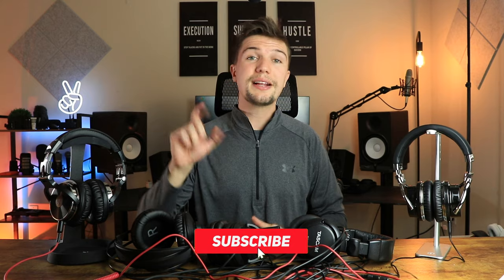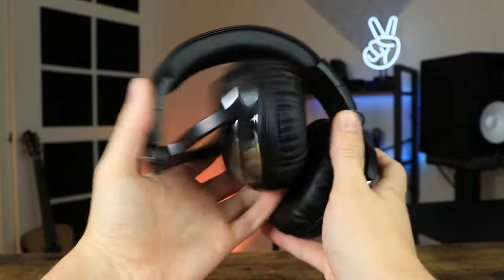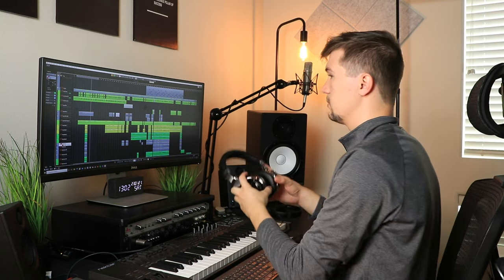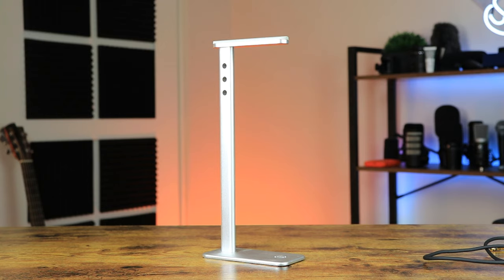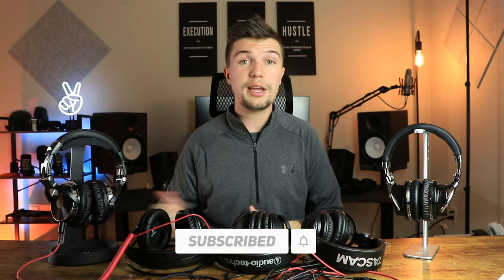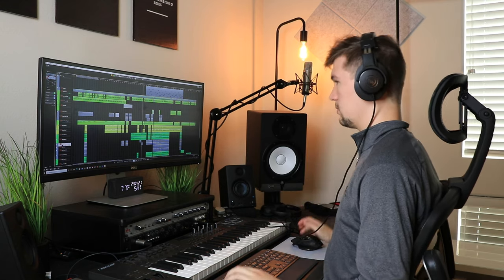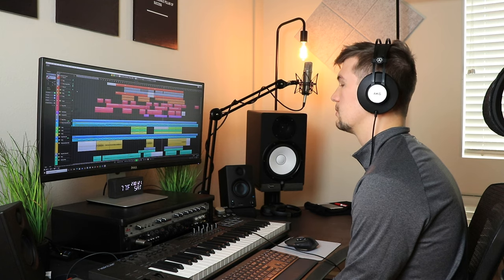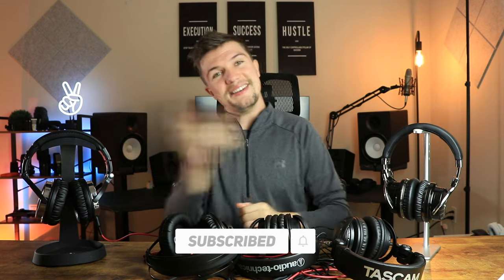5 Best Headphones Under $50 On Amazon!! | Budget Headphones for Music Production & Streaming (2022)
This video is focused on the 5 best headphones Streaming/ Music production under $50 (on Amazon).

The 5 Best Headphones Under $50 (Amazon Links):
🎧 OneOdio Headphones
🎧 AKG K72 Headphones
🎧 Cowin Headphones
🎧 Tascam TH-02 Headphones
🎧 Audio-Technica M20X Headphones

The 5 Best Headphones Under $50 (Amazon UK Links):
🎧 OneOdio Headphones
🎧 AKG K72 Headphones
🎧 Cowin Headphones
🎧 Tascam TH-02 Headphones
🎧 Audio-Technica M20X Headphones

🕑 TIME STAMPS:
00:00 - Intro
00:59 - OneOdio Headphones
02:05 - AKG K72 Headphones
02:58 - Cowin Headphones
03:58 - Tascam Headphones
04:53 - Audio Technica M20X Headphones
05:55 - Final Sound Overview
10:16 - Outro

IGNORE THIS!